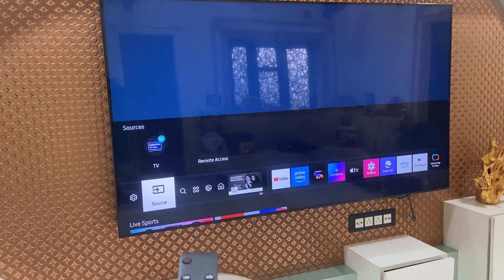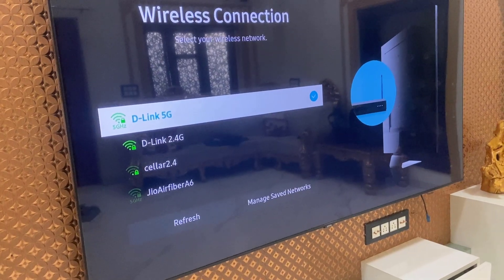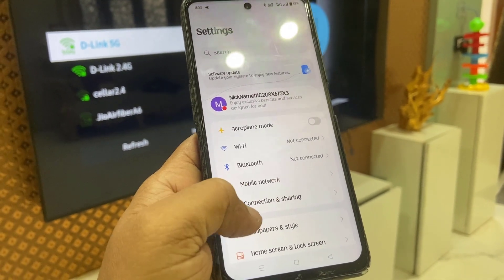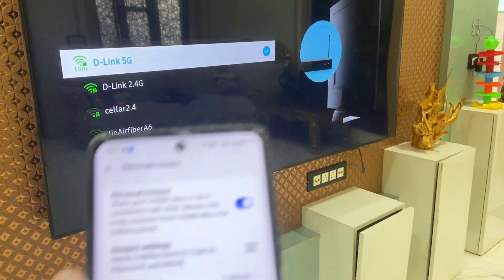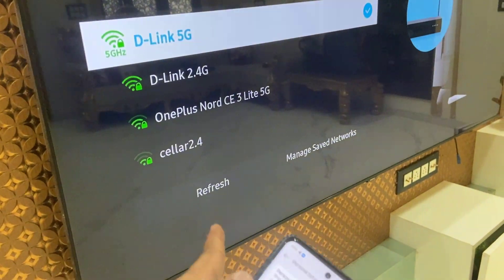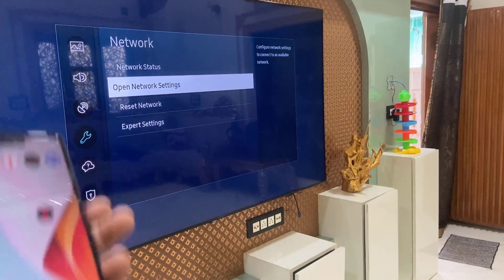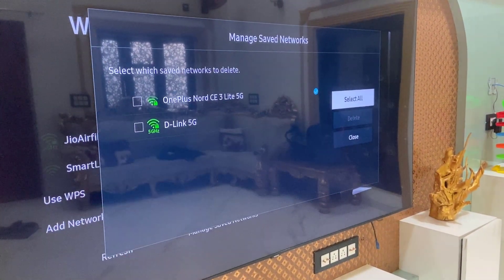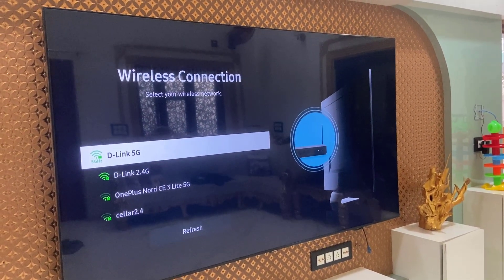Properly Connect & Use Any Phone Hotspot Internet on Any Samsung Smart TV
Want to use your phone’s hotspot on a Samsung Smart TV? In this video, learn how to properly connect & use any phone hotspot internet—Android or iPhone—on any Samsung TV. This method works with all popular models like Samsung Crystal 4K, Frame Series, QLED, Neo QLED, and older Smart TVs. Whether your mobile hotspot isn’t showing or your TV says “no internet,” this fix works. Quick step-by-step solution for Tizen OS and older Samsung Smart TVs. Perfect for home, travel, or no-WiFi zones. Works on Android phones, iPhones & all Samsung Smart TVs!